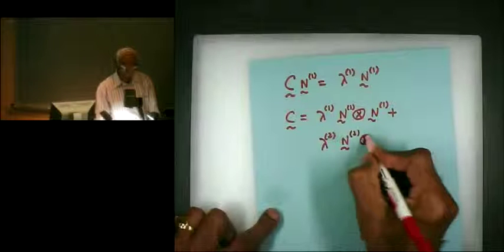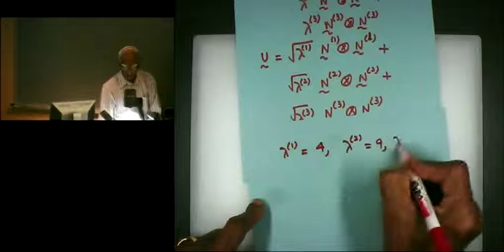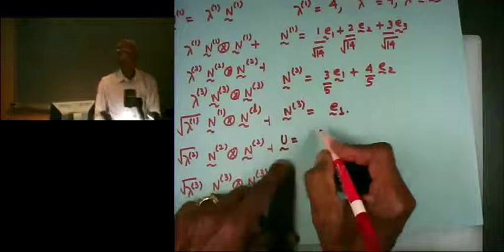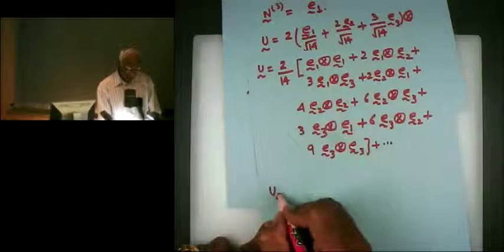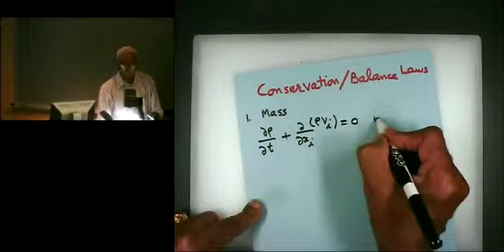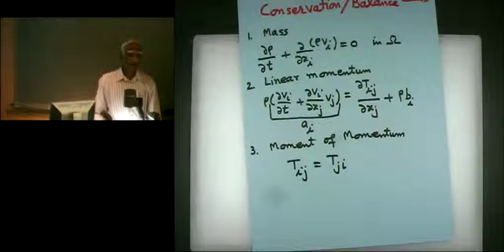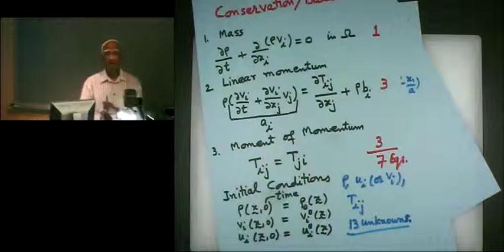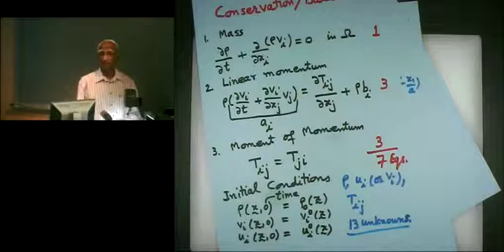Introduction to Continuum Mechanics Lecture #26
Introduction to Continuum Mechanics by Romesh C Batra, VA Tech